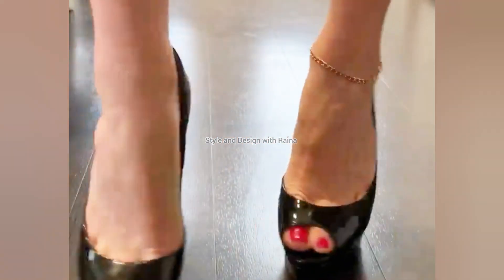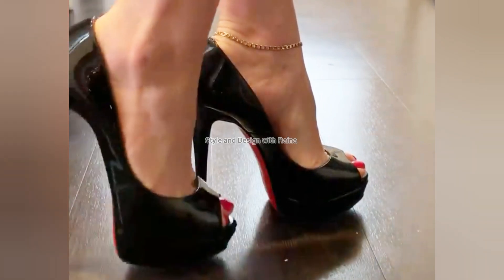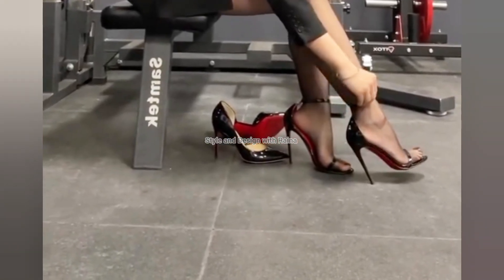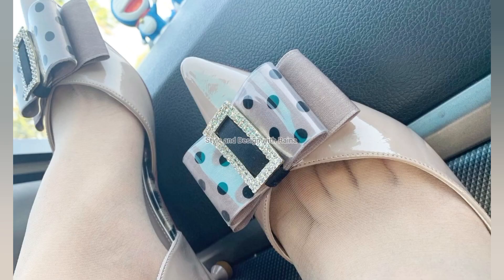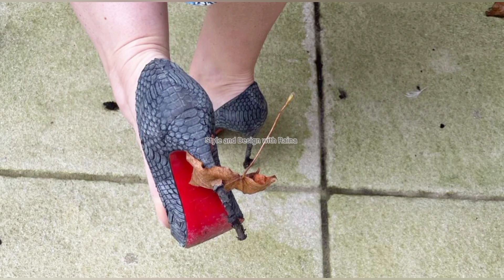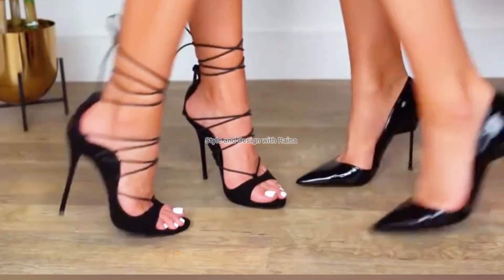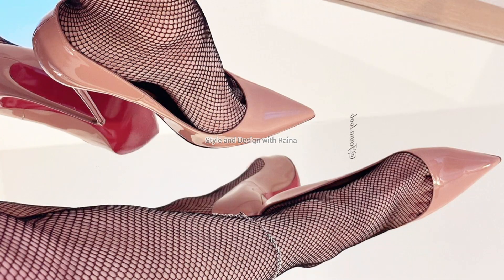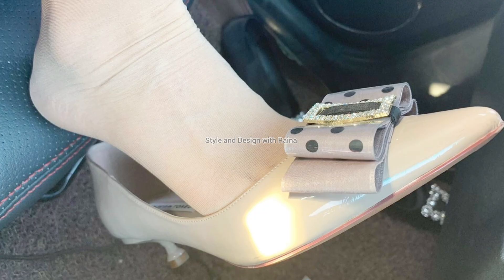Gorgeous collection of pump shoes 2024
1) Membership videos playlist link is below

All my new viewers and subscribers I would love you all to help me to promote my channel by sharing my content with your friends and... I love reading your lovely comments and I really appreciate them.

Thanks👍 for watching my video and visiting my YouTube channel

STYLE AND DESIGN WITH RAINA